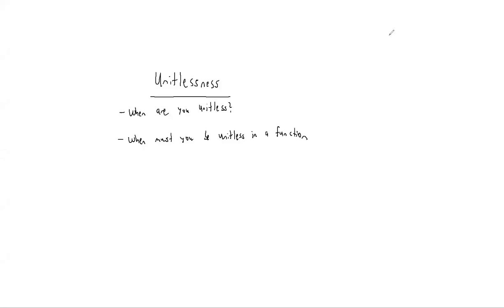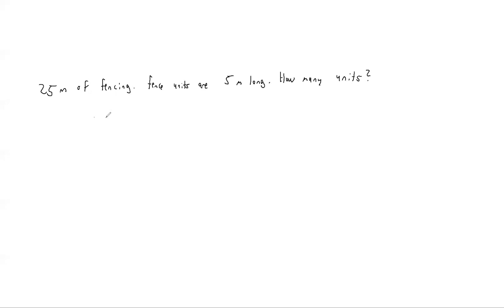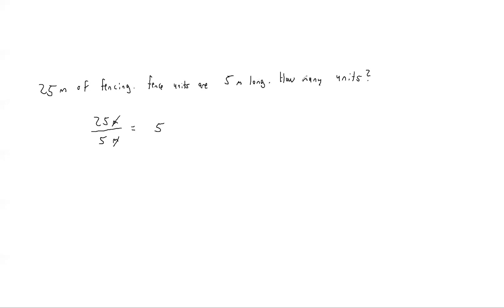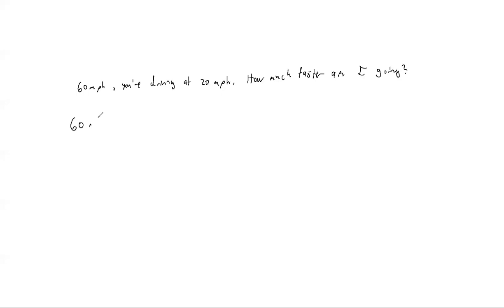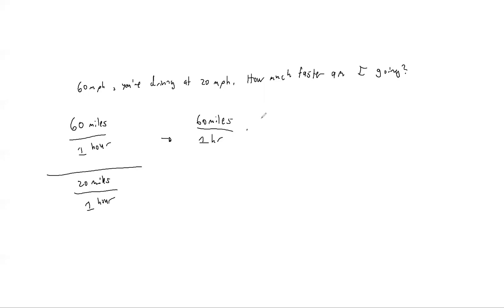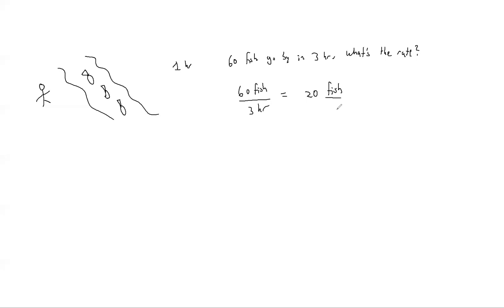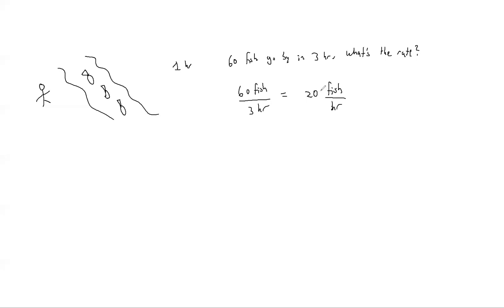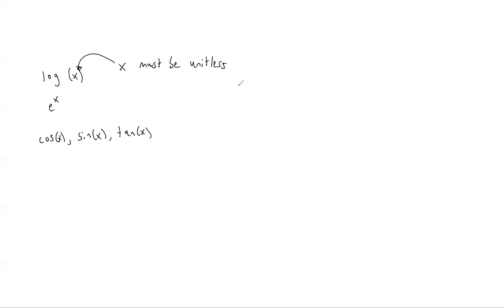Unitlessness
PATHS Academic Coach Ryan Helsel provides a session on Unitlessness